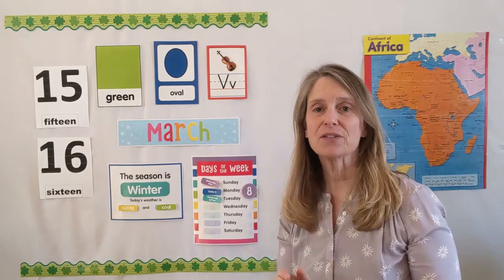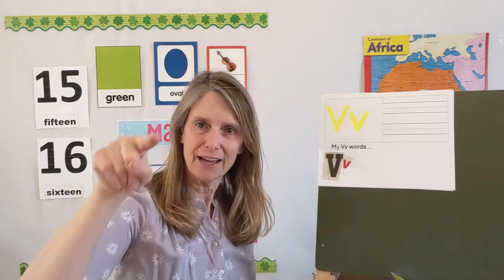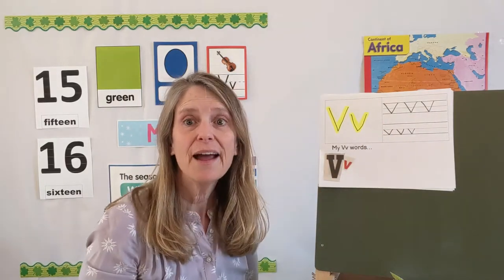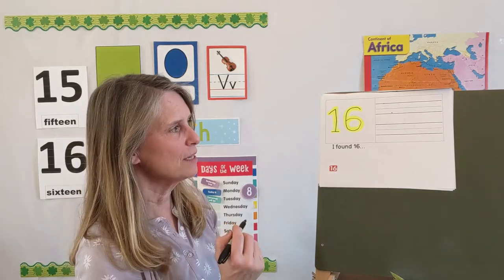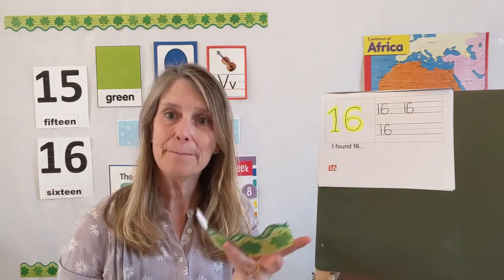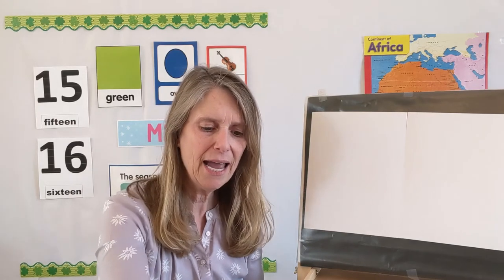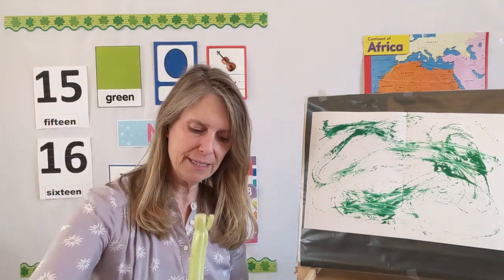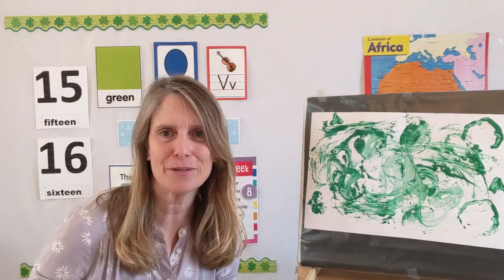Monday Morning Circle Time: Letter V and the number 16 | Preschool Adventures with Miss Jill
For circle time today we are learning about the letter V- what sound it makes, how to make it using sign language, and how to write it. We will also practice writing the number 16 and count 16 objects. To celebrate the letter V we also will be painting with vegetables 😊. Links for the ABC journal and the number journal that I use are listed below.